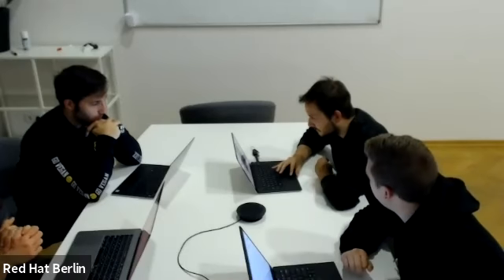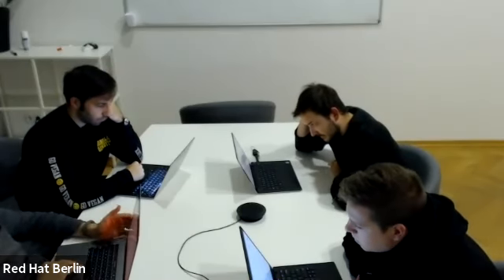Kubernetes SIG Instrumentation 20191031